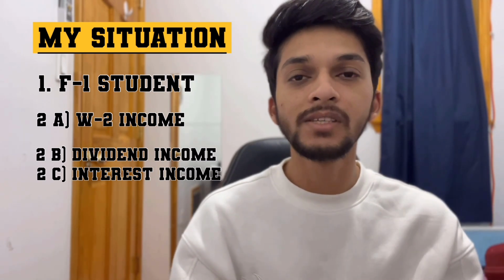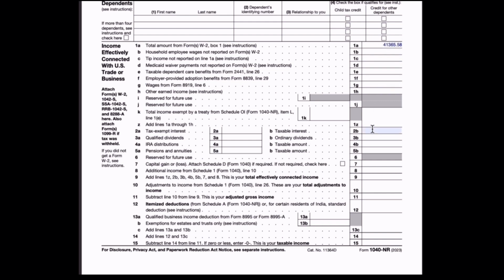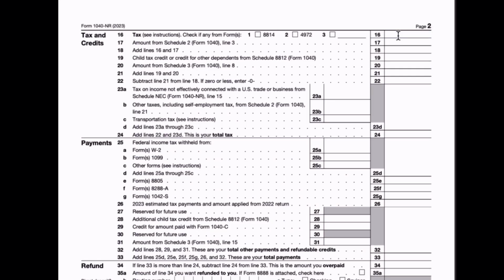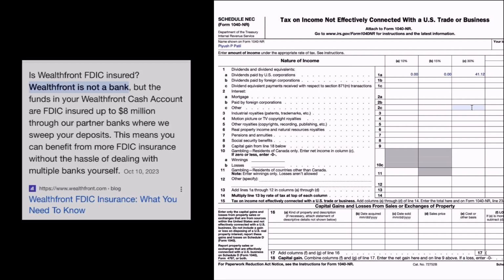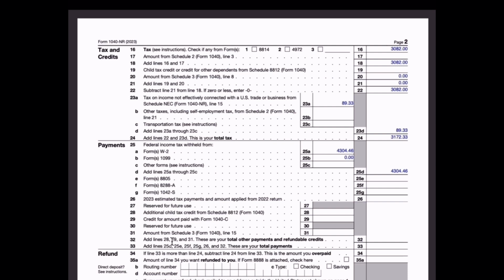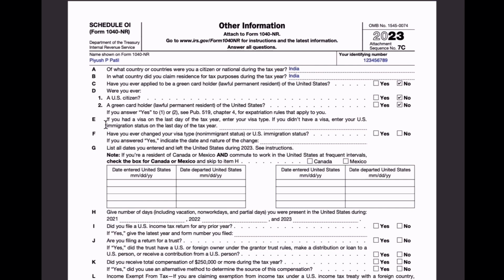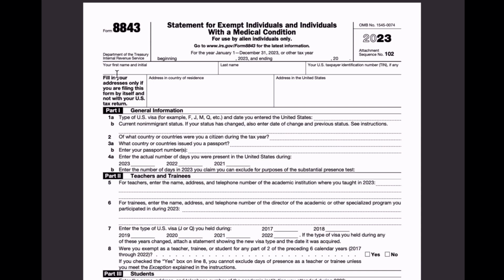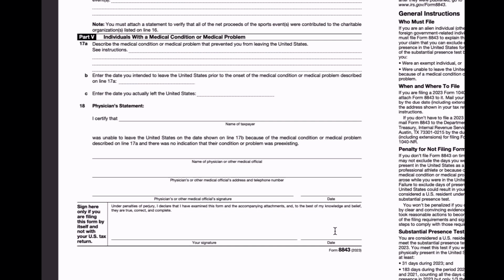FEDERAL TAX FILING in 2024 for FREE!! | Under 30 minutes | F-1 Students | International Students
PLEASE DISREGARD the video uploaded on 8th MARCH There is some change in TAX CALCULATIONS.

FEDERAL TAX filing, especially as an international student in USA is not complicated! There are many agents out there whom you can pay and get it done but it is always better to understand how the taxes work .

You can do it by yourself easily and under 10 minutes by following this video.
This video is specifically helpful for people who:
A) EARNED W-2 INCOME
B) EARNED DIVIDEND and/or INTEREST INCOME
C) F-1 STUDENTS
D) INDIAN CITIZEN

If your tax situation is different, you can still refer to this video and see how the forms work.

***DEADLINE: 15th APRIL 2024***

The common forms for FEDERAL Tax Filing include:

1) Form 1040-NR
2) Schedule NEC (only if you had dividend, interest, or capital gains
3) Schedule OI
4) Form 8843

Make sure you print all these forms after filling it out and send it to the correct address.